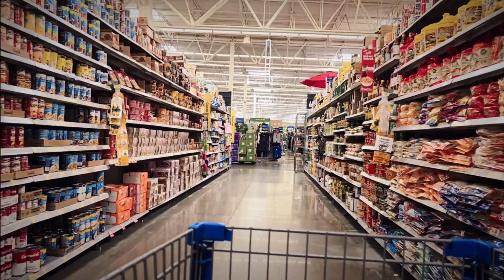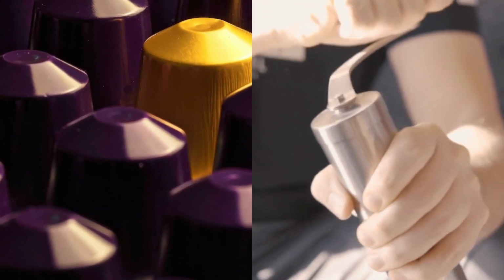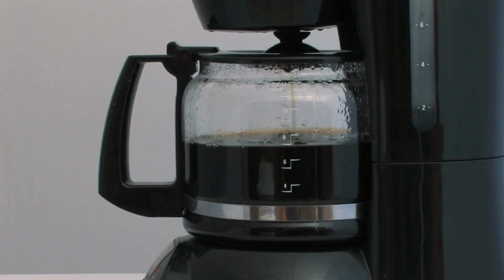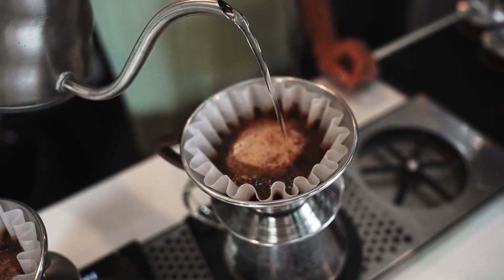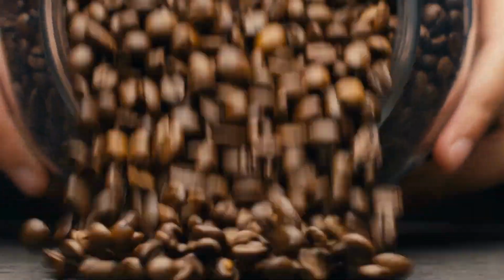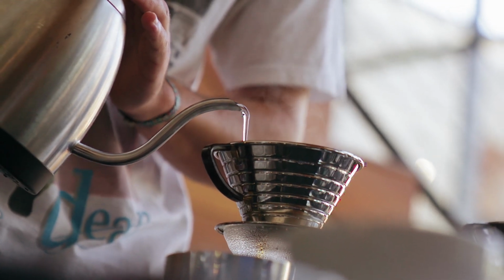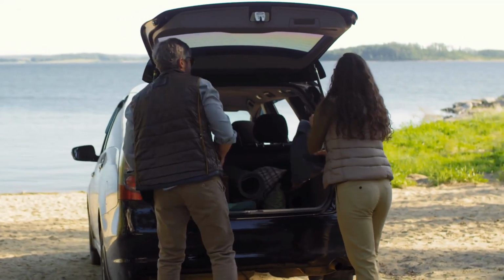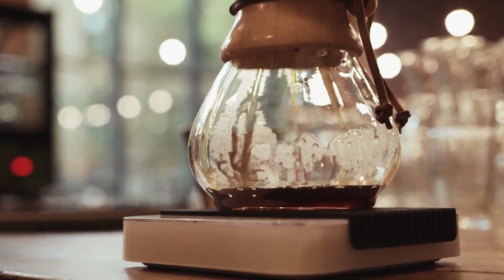Pods, Drip, or Pour Over? Find the Best Home Coffee Method for You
Not sure which coffee brewing method is right for your home routine? In this video, we compare coffee pods, drip coffee makers, and pour over—so you can find the one that suits your taste, lifestyle, and brewing goals.

If you're new to coffee or just want a clearer understanding of your options, this guide breaks down the pros, cons, and flavor potential of each method.

🎓 Interested in pour over brewing? Check out my course on Japanese-style pour over, designed to help you brew like a pro at home:

⏱️ Chapters
00:00 Intro — Why choosing the right method matters
01:21 Coffee Pods
02:50 Drip Coffee Makers
04:39 Pour Over
06:47 Which One Fits You Best?
07:51 Final Thoughts + Free Guide

Why Your Coffee Tastes Off – It Might Be the Roast